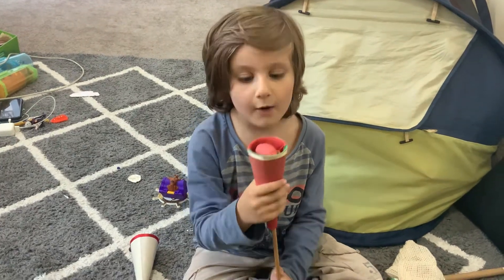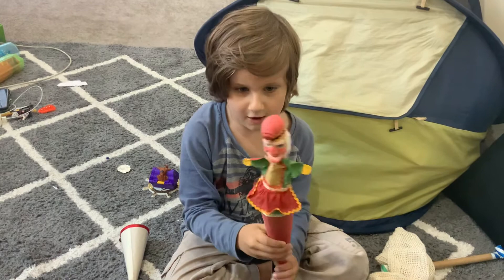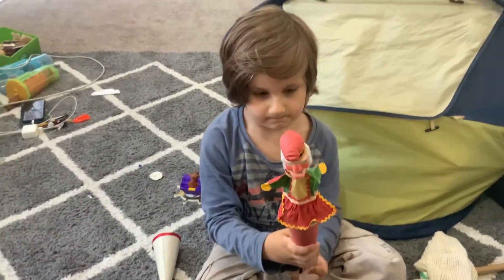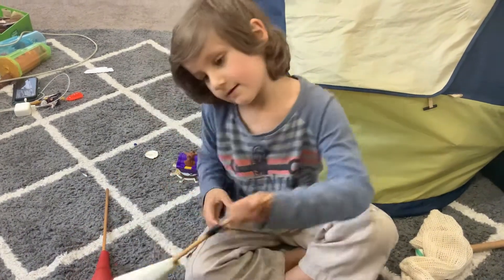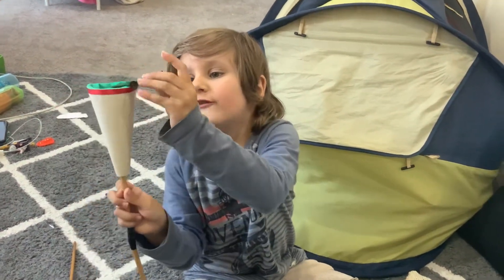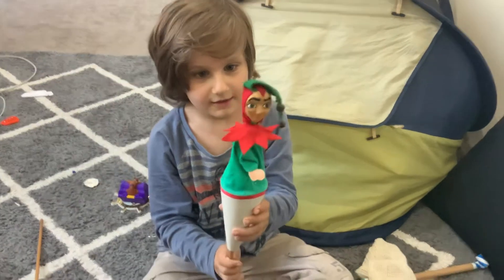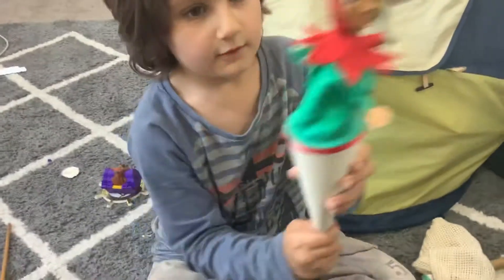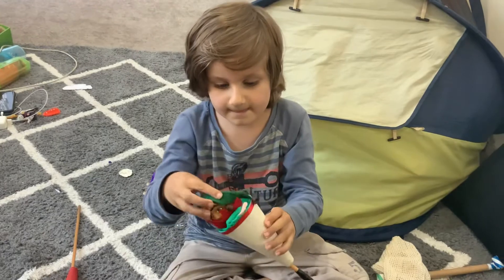Pop Up Puppets from Long Ago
Oliver’s GG (great grandma) gave him some pop up puppets from her house, they’re I think from Germany quite a few years before he was born, maybe when me his mum was born in the late 80s, or possibly from somewhere else before that but I think that’s what she told me they were years ago :), might be from Holland even, from when my mum Ollie’s grandma was a kid, because Punchenello is from Holland I think, correct me if I’m wrong.